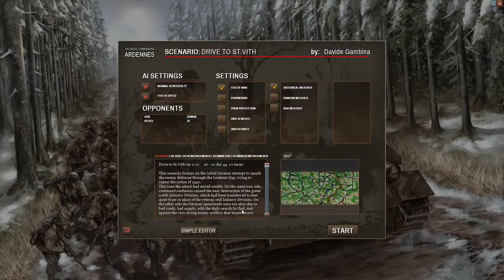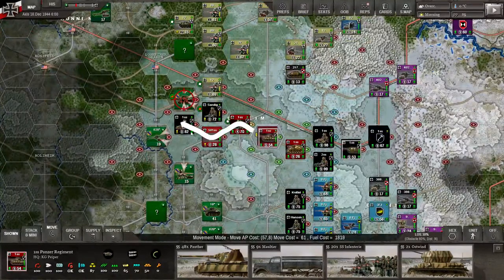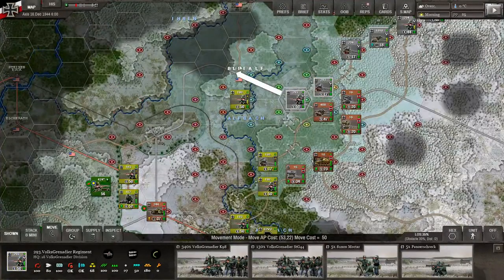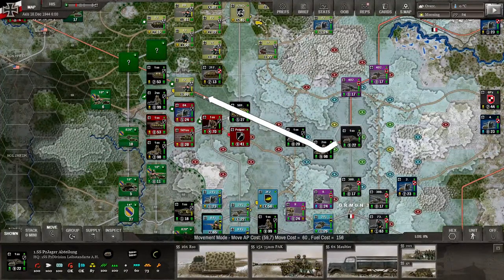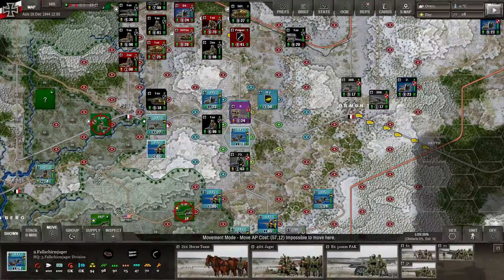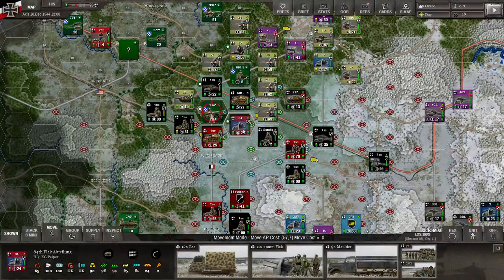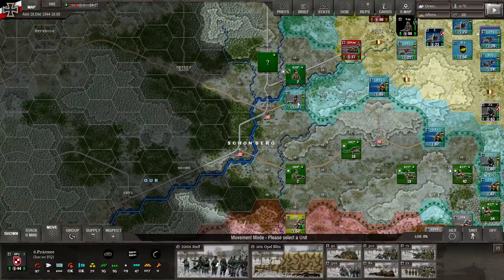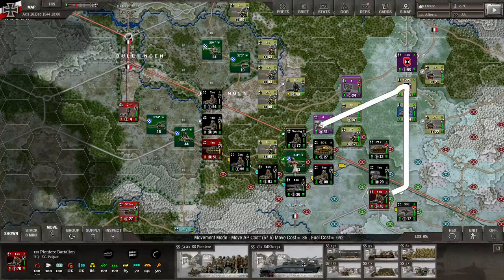The Battle of St.Vith ( Wehrmacht) Decisive Campaign: Ardennes Offensive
To help this channel out, JOIN us by hitting the join button for as little as 3$ a month
A special thanks to Dave Zissou, Bostova and KenDoggie(Senator), Joni Hirvonen and AnthonyJones for being members, and consider JOINING today!